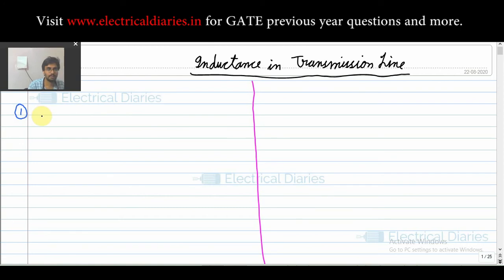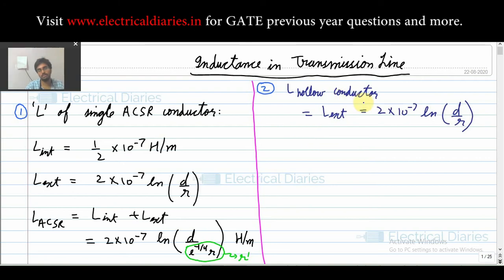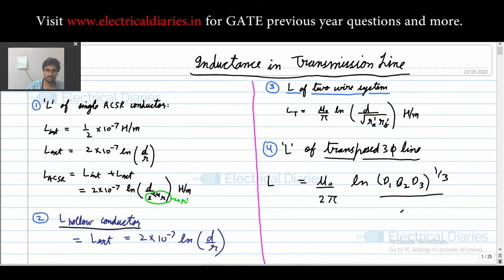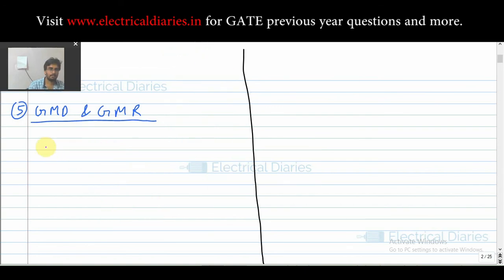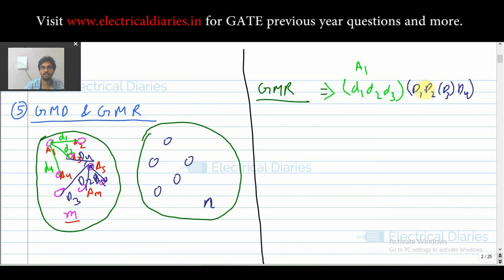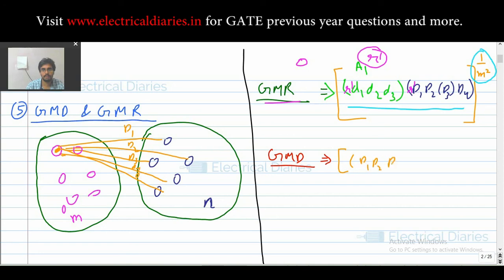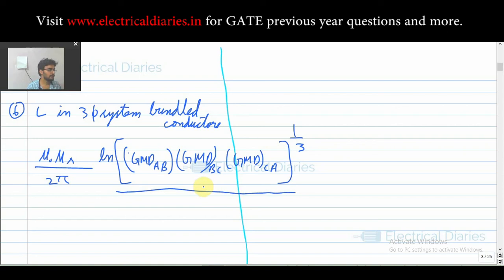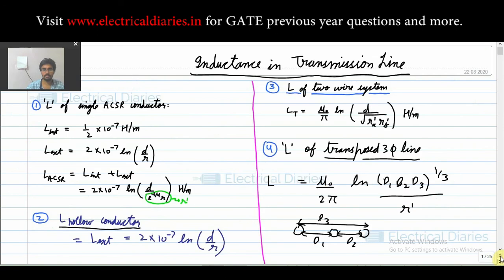Inductance in Transmission line | GATE